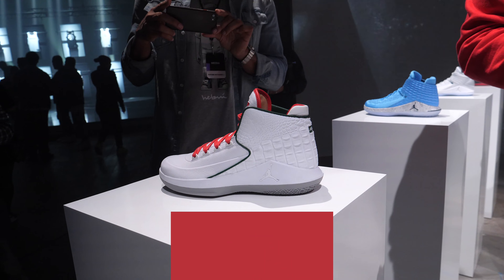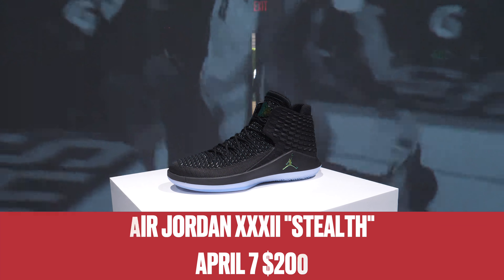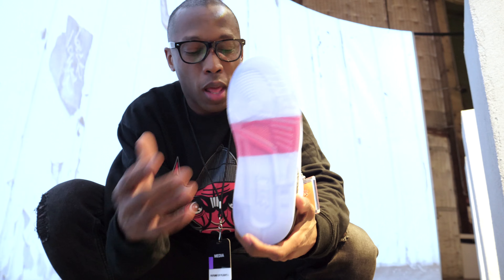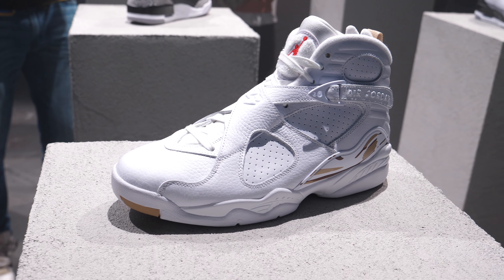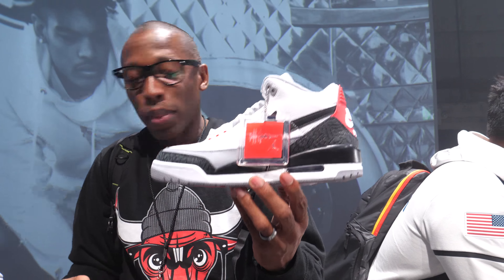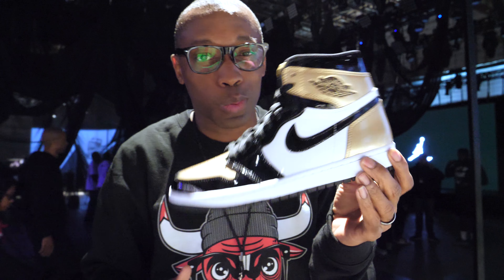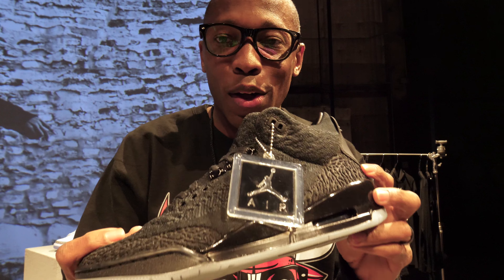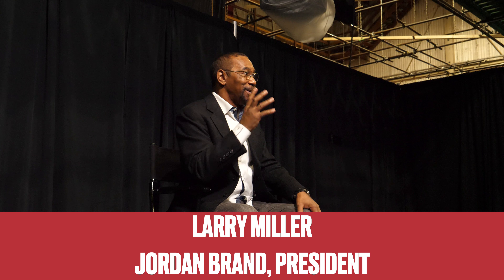NBA and Air JORDAN All-Star 2018 SNEAKER Release INFO!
JORDAN Brand and the NBA have some CRAZY things dropping over All-Star 2018 from WESTBROOK and the sneakers may be some of the CRAZIEST stuff we have seen in a long time.

Air Jordan 3 "Black Cement"
Air Jordan 1 x Off-White "White"
Russell Westbrook Why Not Zer0.1

AIR JORDAN XXXII Releases

MVP Mid- January 16 for $185
Camo Low- January 13 for $160
Free Throw Line- February 14 for $185
UNC Mid- March 9 for $200
Michigan Low- March 9 for $185
Chrome Mid- March 18 for $200
Italy Mid- February 10 for $225
Stealth - April 7 for $200
Light Bone Low- May 12 for $185

Air Jordan III White Cement (Free Throw Line)- February 14 for $200
Air Jordan III Black Cement- February 17 for $200
Air Jordan III SE (Flyknit) – March 18 for $220
Air Jordan III Tinker- March 24 for $200
Air Jordan I Off-White (white)- February 27 for $190 (Europe Exclusive)
Air Jordan I Gold/Black/White for $160
Air Jordan I High OG Bred Toe- February 24 for $160
Air Jordan I Flyknit BHM- February 1 for $180
Air Jordan I HI DOUBLE STRAP (Holiday '18)
Air Jordan VIII OVO (both color ways)- February 16 for $225

Jacques @Kustoo Slade is a guy that loves sneakers and creates Youtube videos about them as well as other things. This channel has sneaker collections from Nike, Jordan, adidas, Yeezy, Reebok, Under Armour and more. He also does sneaker reviews, sneaker shopping, performance reviews, and sneaker history. He also loves technology, music, and pop culture and often mixes the three with sneaker to create one of the few "sneaker" channels that bridges the gap. lebron james lebron james cavaliers espn live